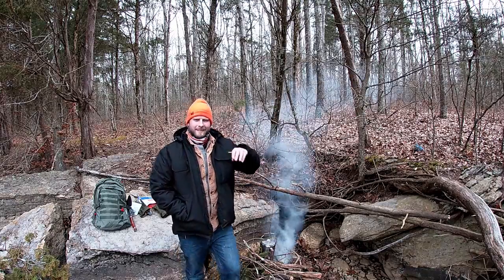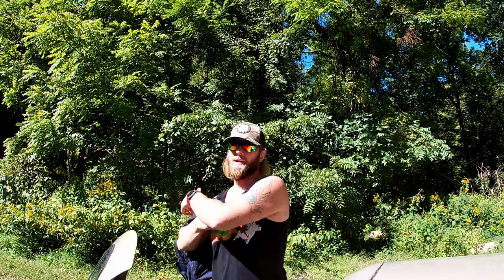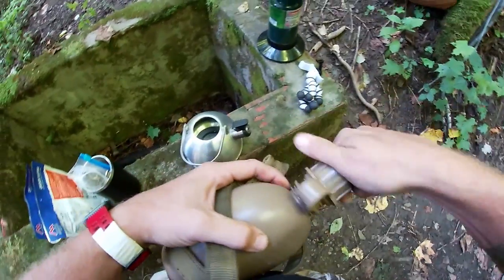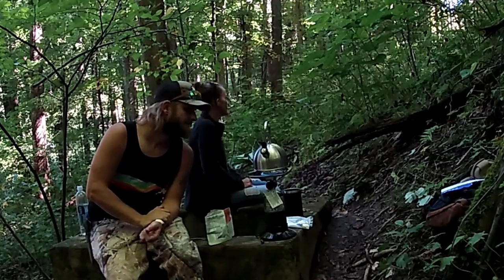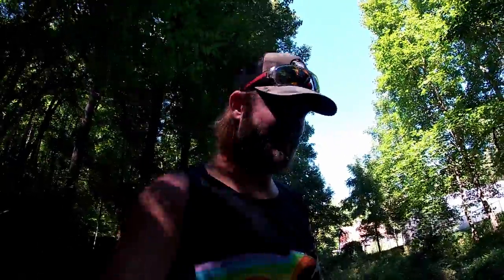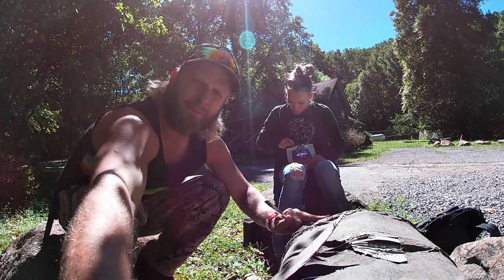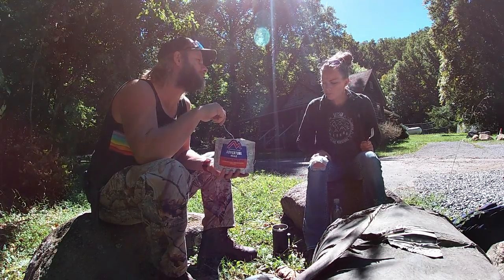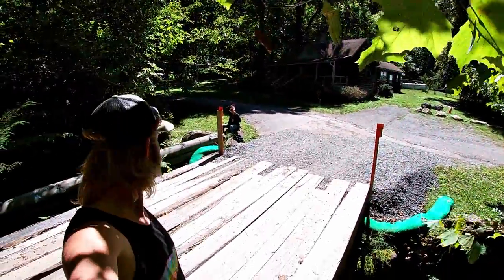Fairy House in Gatlinburg Tennessee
I really hope you enjoy all the shorts I post about all things in life. I survive by doing anything and everything I have to do and everything I enjoy doing. These shorts may depict anything from homesteading and nature, to outdoor camping and repairing vital machines needed, like cars, trucks, and other equipment. Hello all you savage surviving animals. I am proud to bring you a brand new place to me. I am slowly learning of things in The Great Smokey Mountains National Park and I love bringing you with us. Jess and I do these lunches and what not in order to scope out fun for the boys when the are out of school.

Ferro Rod
3\8 Steel Slingshot Ammo